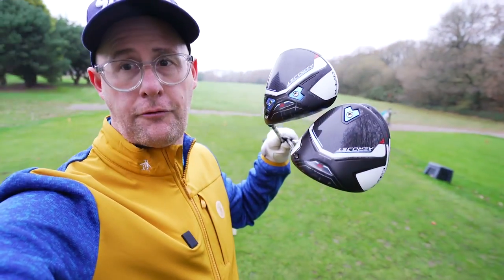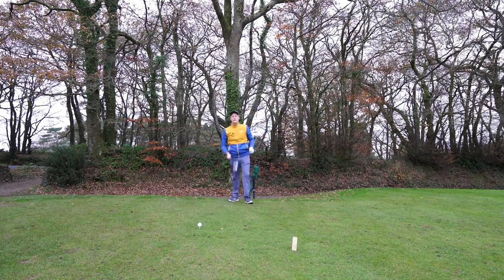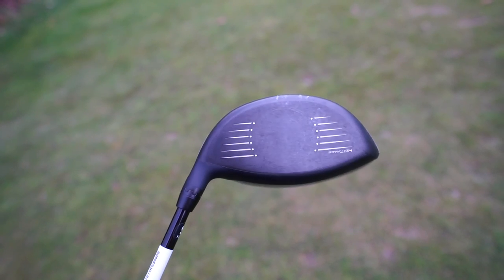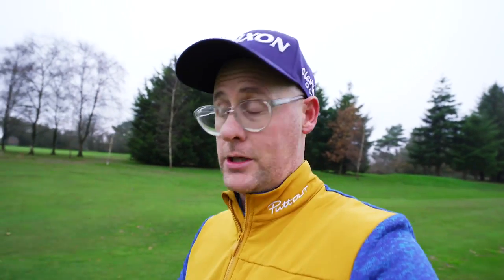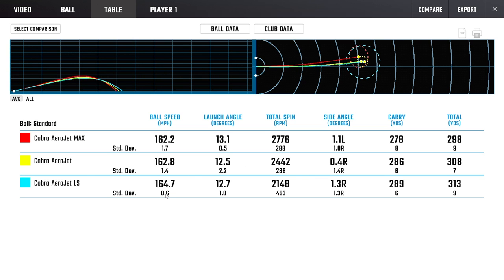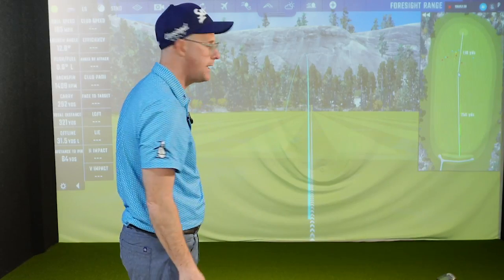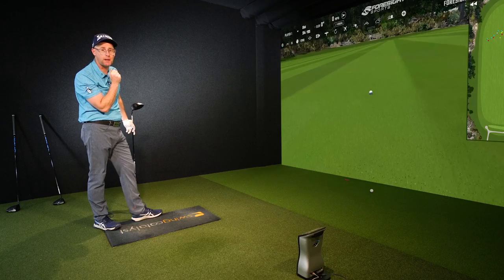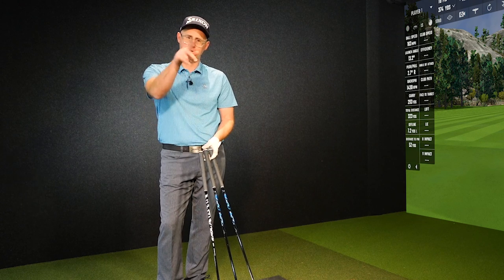Cobra Golf Aerojet Complete Review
Mark Crossfield reviews the new Cobra EasyJet drivers from Cobra golf, is this the driver for everyone?

.LAUNCH MONITORS.

.TRAINING AIDS.